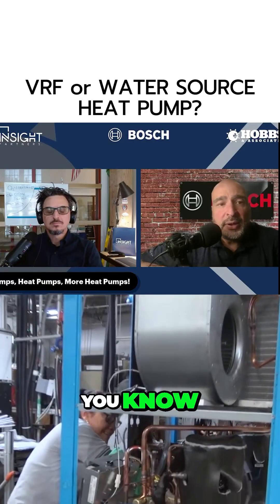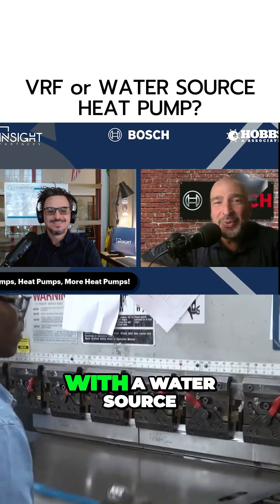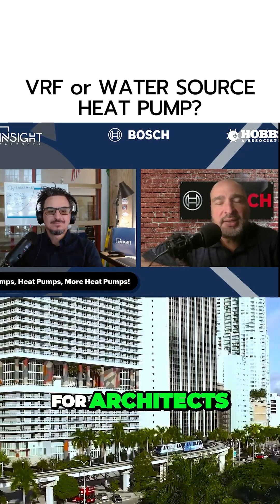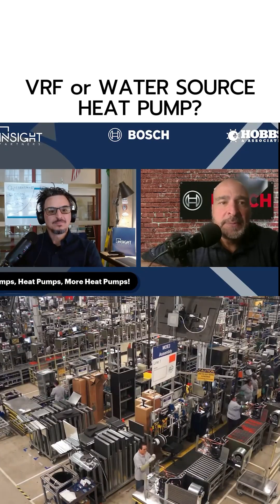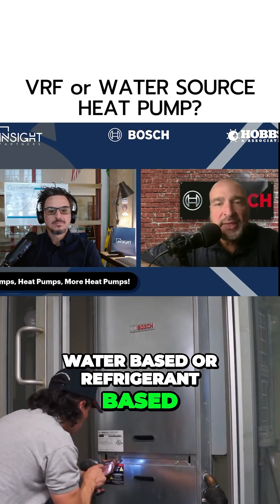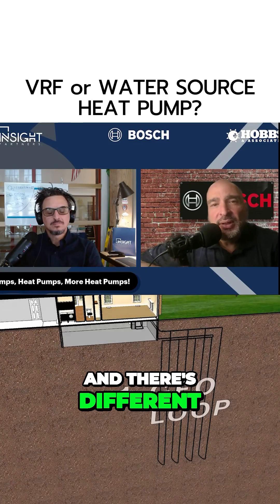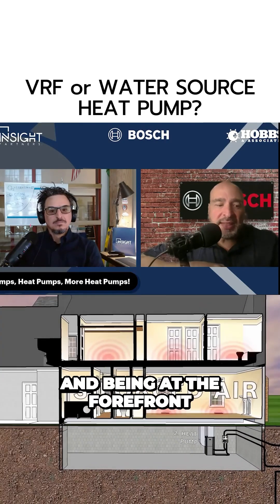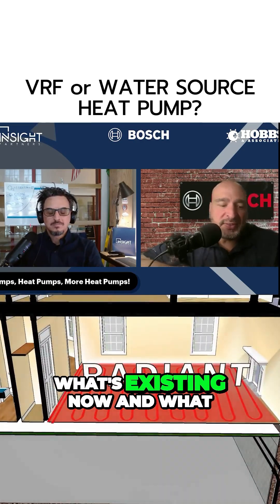VRF (variable refrigerant flow) systems vs. water source heat pumps.